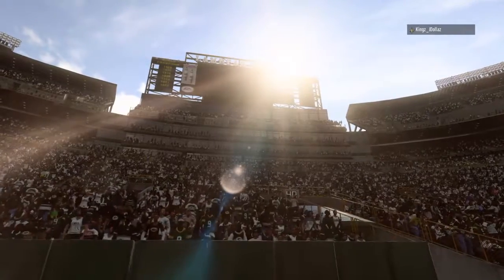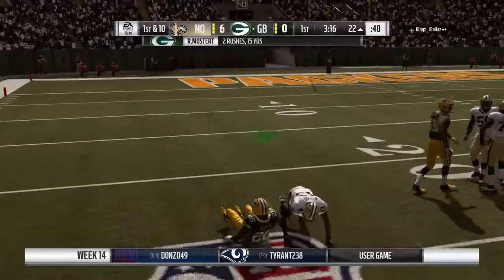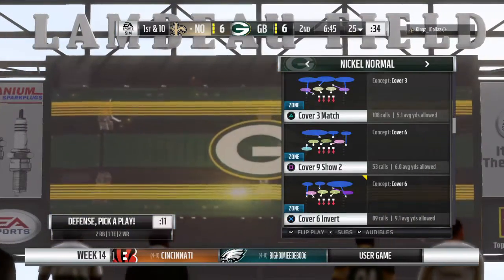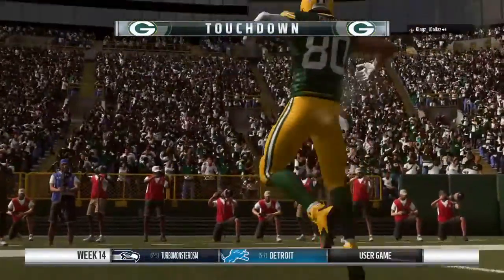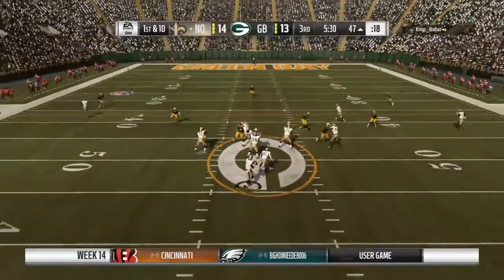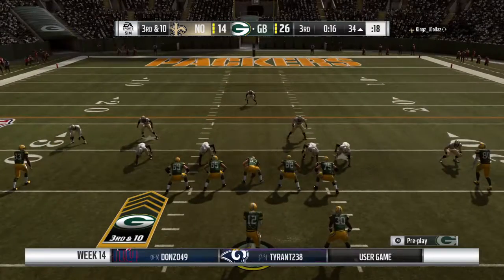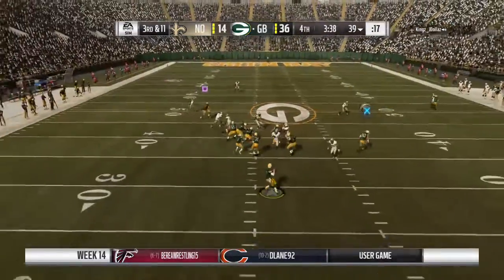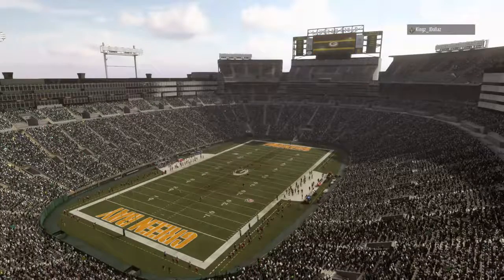Madden 19 Ranked ,Unranked or Lg Gaming.